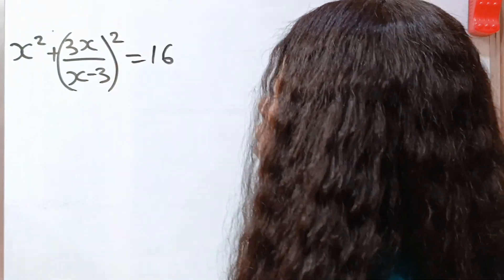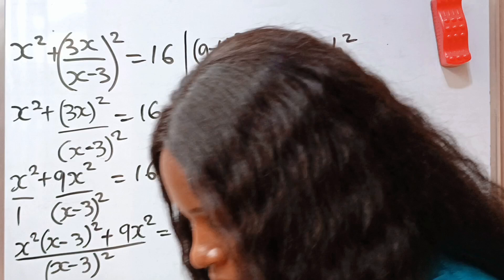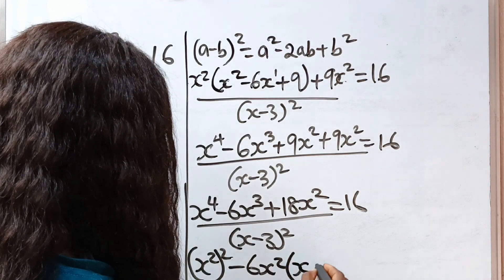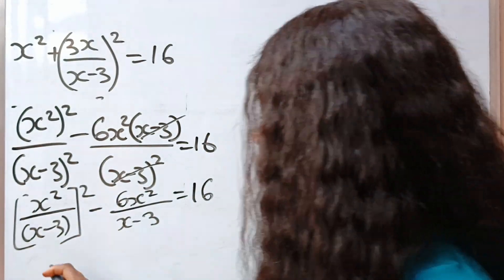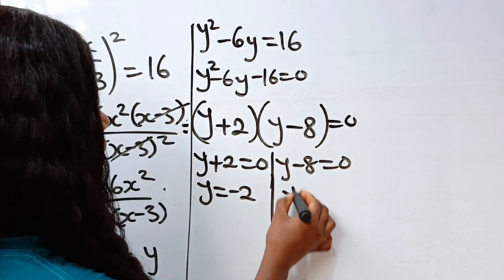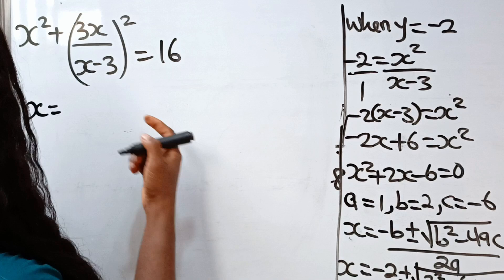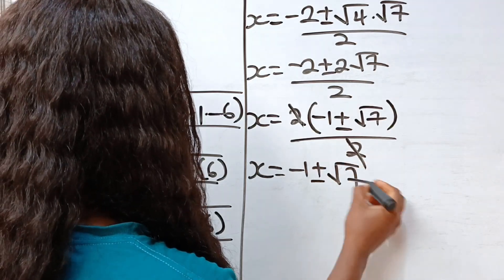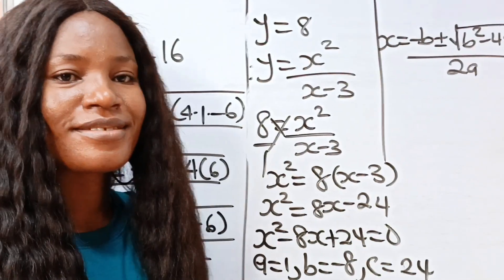A Nice algebra math olympiad question| solve for x| many failed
A Nice algebra math question solved with the knowledge of algebra, exponents.